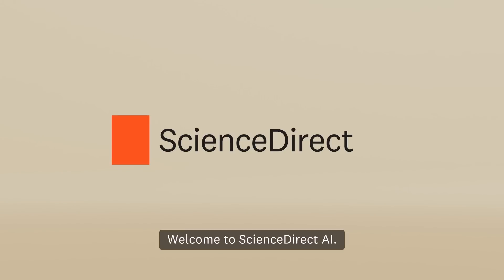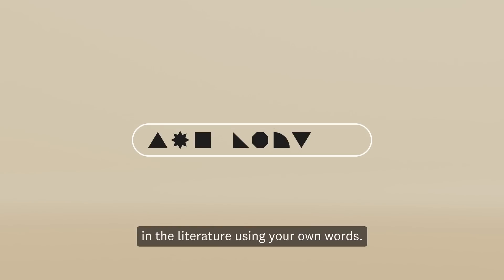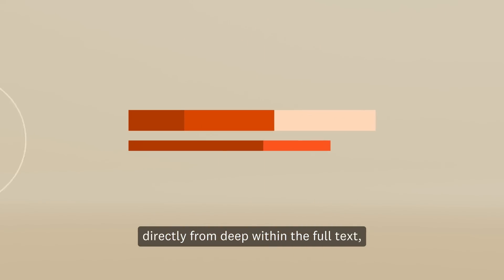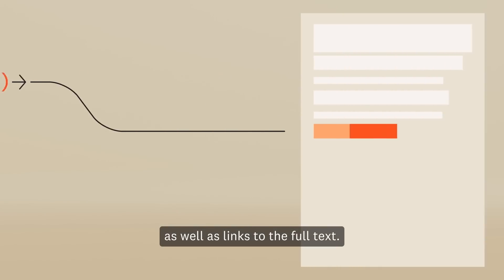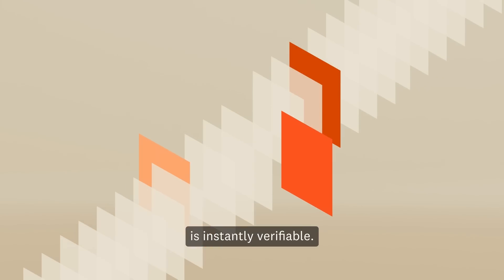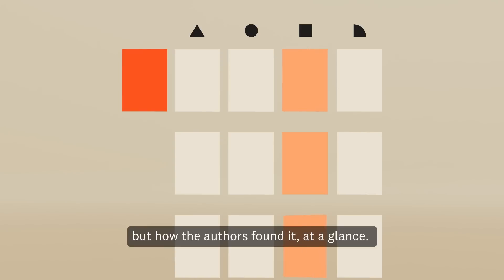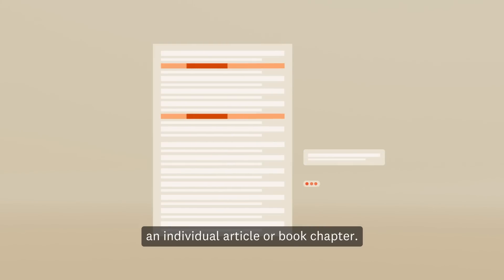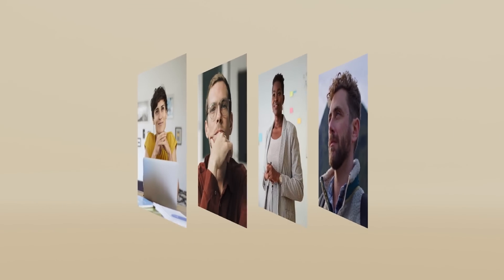✨ What are the top features of ScienceDirect AI?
New generative AI tool on ScienceDirect, the world’s largest platform for peer-reviewed research used by millions of researchers each day, saves half of literature research time, supports better outcomes.

Researchers spend up to 35% of their time sifting through literature. ScienceDirect AI can halve that literature research time, helping researchers to focus on shaping human progress.

Built on trusted, peer-reviewed content from ScienceDirect, this cutting-edge generative AI tool enables researchers to instantly extract, summarize, and compare mission-critical insights from millions of full-text articles and books, with precise sources to ensure research integrity.

See how ScienceDirectAI supports efficiency, accuracy, and better research outcomes.